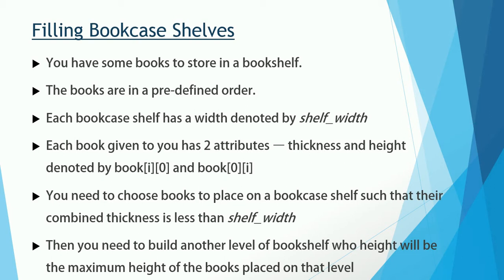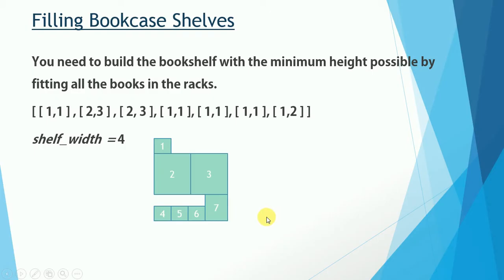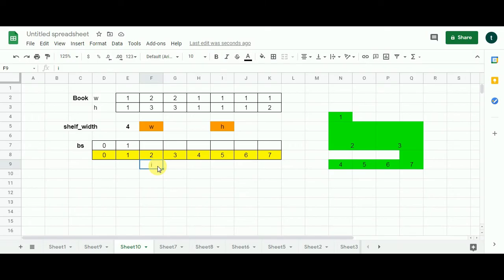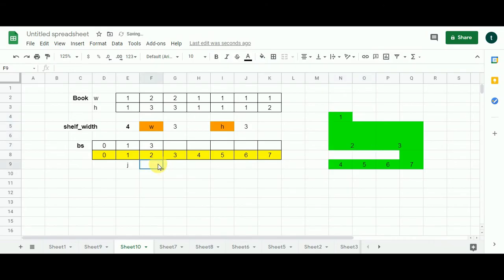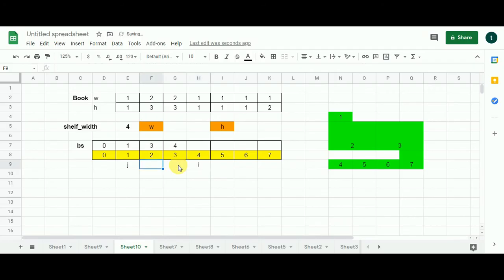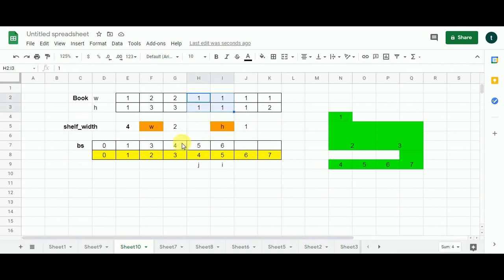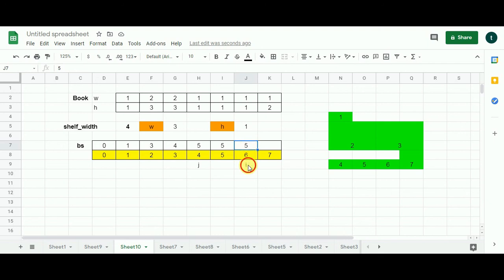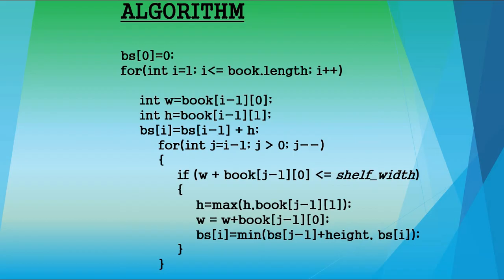Filling bookcase shelves problem using dynamic programming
Welcome to the video of Joey'sTech on a leetcode problem#1105 which is the filling bookcase shelves problem.
Now, this DP problem has the same difficulty level as the Box Stacking problem and Text Justification problem so, make sure you pay attention while watching this video.

I have done my best to keep you engaged with the explanation of this dynamic programming problem, so, you will have fun while learning to construct the dynamic programming
algorithm of the filling bookcase shelves problem.

I am saying this the first time since I started producing videos but watching this video of my dynamic programming tutorial will beneficial for you.
Watching it twice will unlock more thinking doors in the mind.

Problem Statement

You got some books to store in a bookshelf. Assume that you have to build this bookshelf to store your books.
You have to store books in the same order given in the question.

There will be multiple book cases in this bookshelf, once they get full you need to construct a book case beneath it.
The width of each book case is given to you in the variable shelf-width.

Each book given to you has 2 attributes denoted by book[i][0] and book[0][i]
book[i][0] represents the thickness of the book and book[0][i] represents its height.

You can only place those books in the bookshelf whose combined thickness is less than or equal to the shelf_width variable.
Like I mentioned earlier, once a book case is full you need to build another level of bookshelf whose height will be the maximum height of the books
placed on that level

You task is to build the bookshelf with the minimum height possible by fitting all the books in the racks.
This means you need to find the minimum height of the bookshelf.

Below is the book array and the value of shelf_width -
shelf_width  = 4

So, now let's solve this problem with the classic dynamic programming technique in this video.

Also Watch